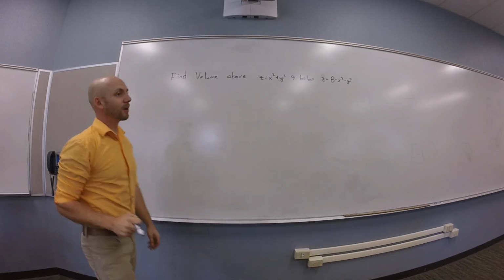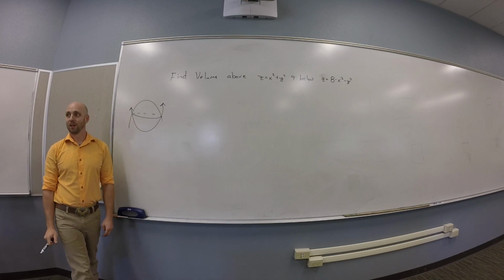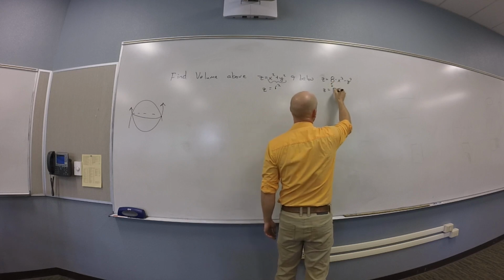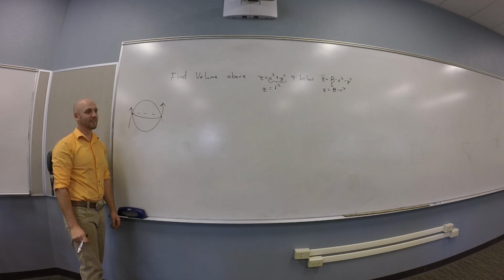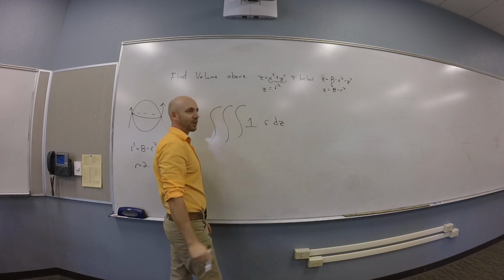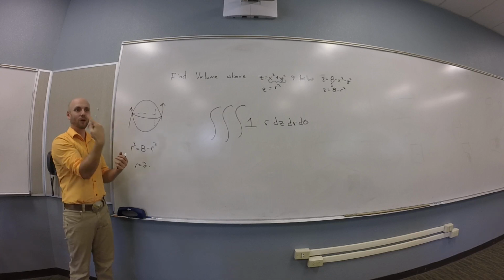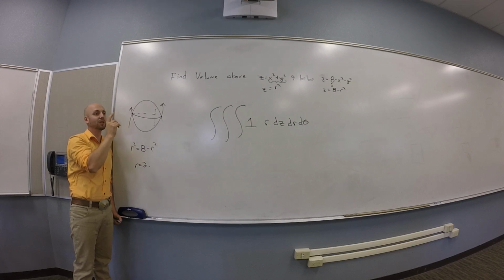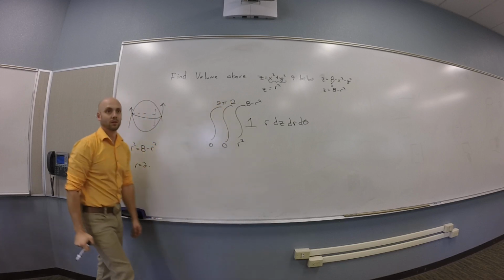Cylindrical Integration - Example